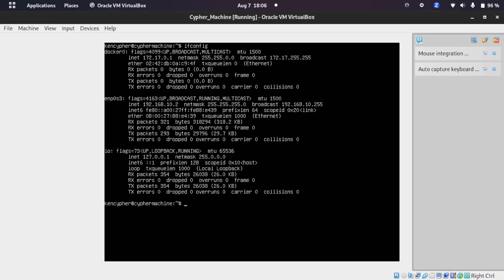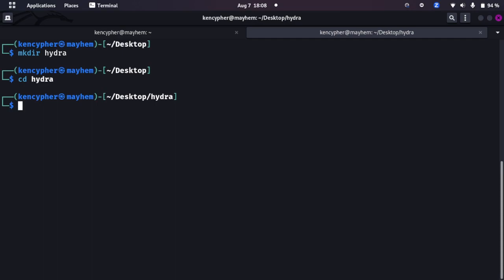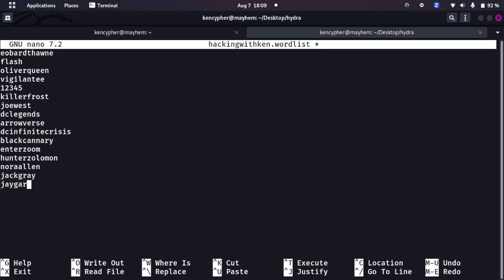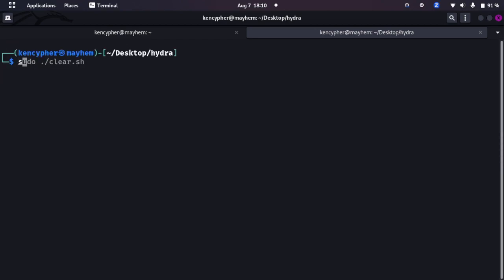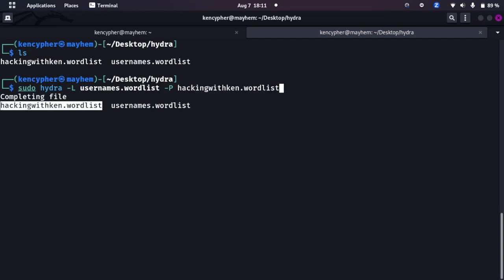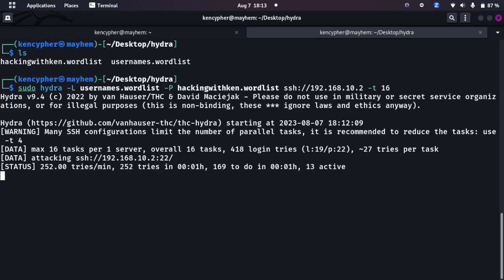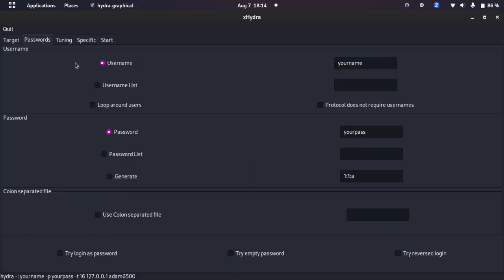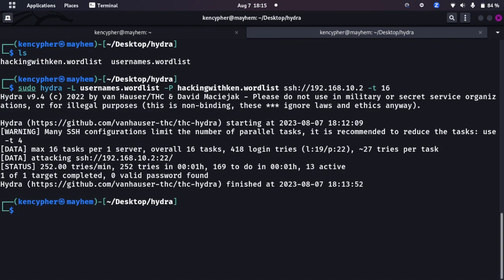How Attackers Brute Force Their Way Into Servers With Weak Passwords || Kali Linux Tutorials